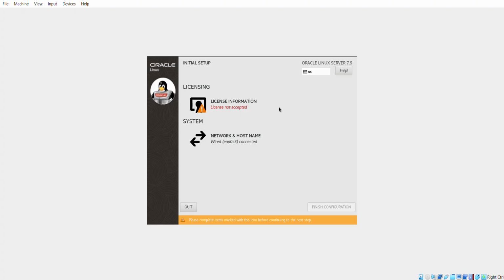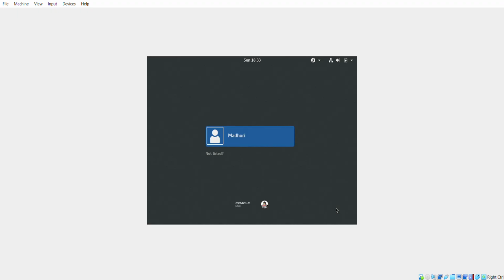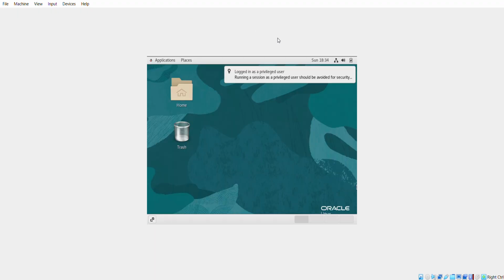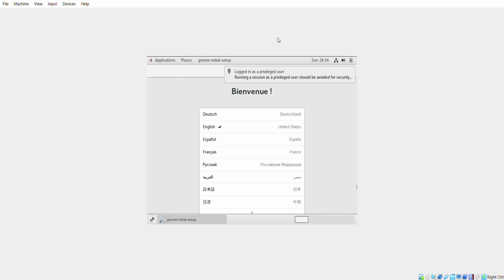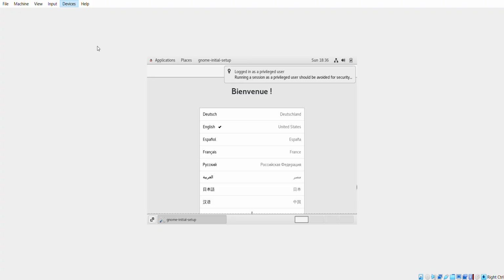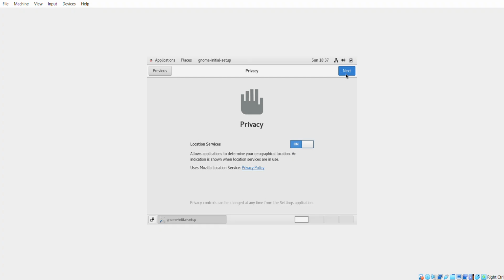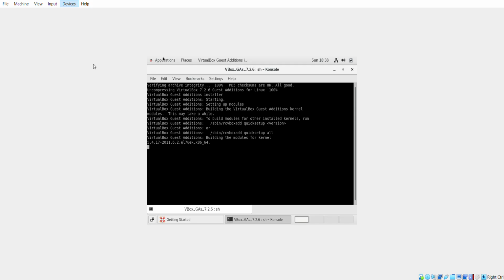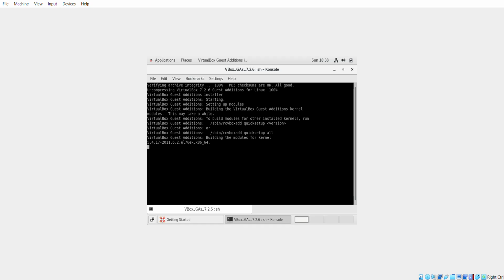Part 4: How to Install VirtualBox Guest Additions on Oracle Linux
Tired of working in a tiny, cramped virtual window? In Part 4, we optimize our virtual workspace by installing VirtualBox Guest Additions. This critical step enables seamless mouse movement, dynamic screen resizing, and shared clipboards between your host machine and Oracle Linux.

Mounting the Guest Additions CD image via VirtualBox.

Navigating to the media directory in the terminal.

Compiling and running the kernel modules as the root user.